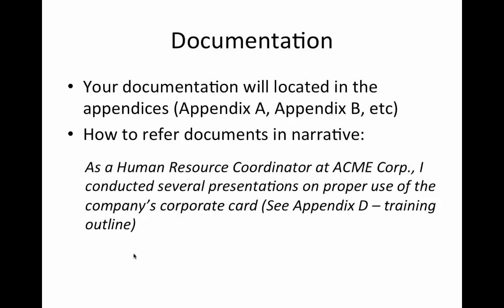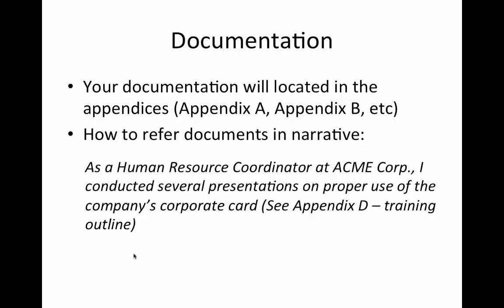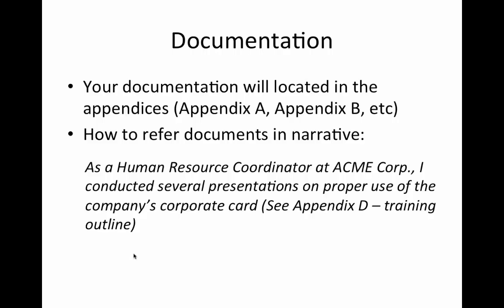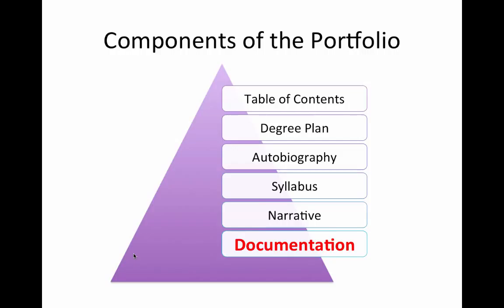Lesson Five Module Two Exp Learning Sem Spring 2016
All good portfolios have good descriptive documents.  This module covers how documents are used to strengthen the learning narrative.